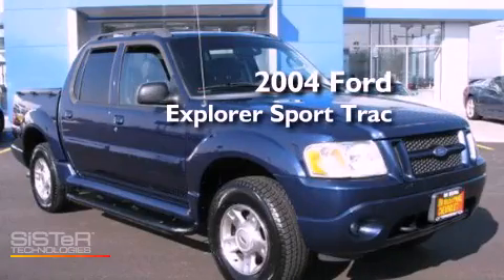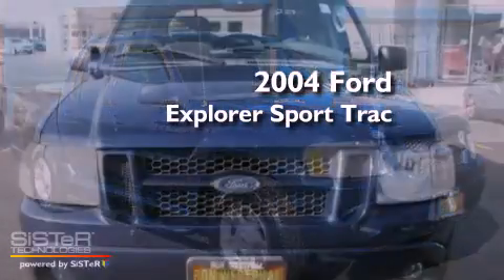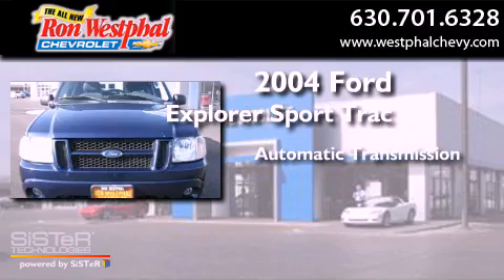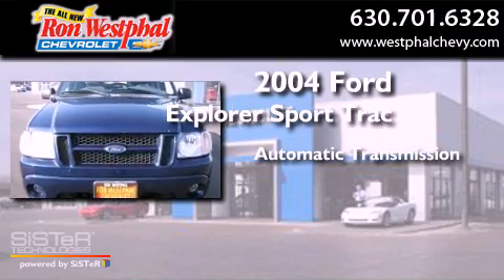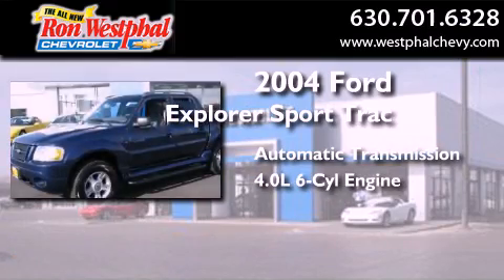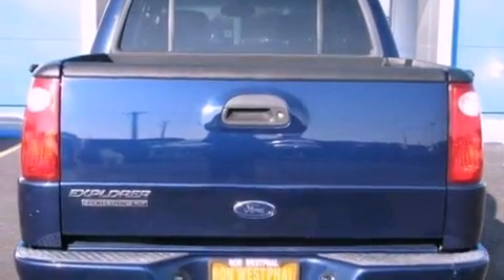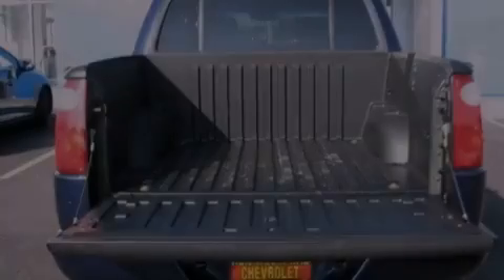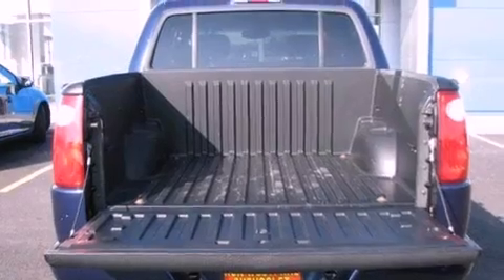Preowned 2004 Ford Explorer Sport Aurora IL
We have been honored to serve the Aurora IL area , we promise that your experience at our dealership will exceed your expectations !

 Year : 2004
 Make : Ford
 Model : Explorer Sport
 Engine : V6 Flex Fuel 4.0L
 Trans . : Automatic
 Exterior : Bermuda Blue Metallic
 Miles : 96,941
 Interior : Gray
 Stock : N23230B

 1425 W. Ogden Avenue